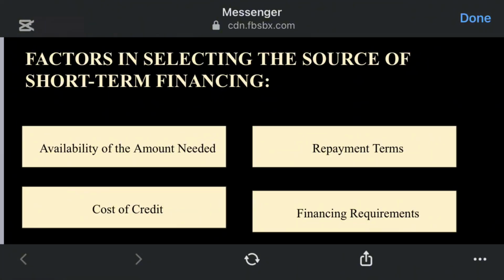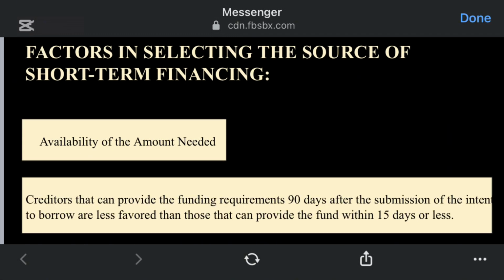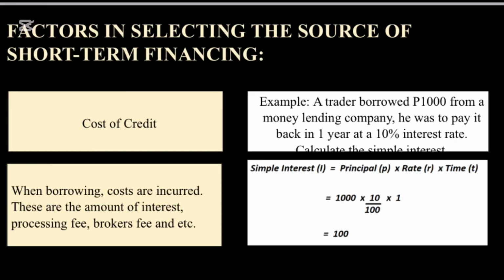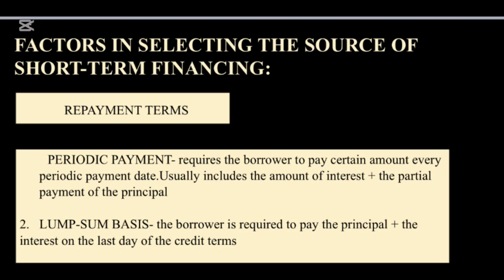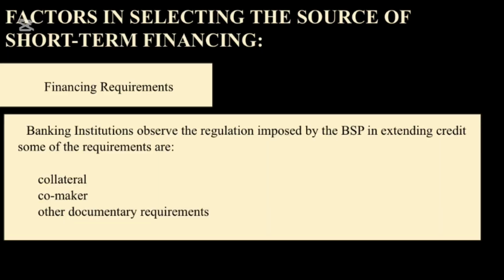FACTORS IN SELECTING SHORT-TERM FINANCING: EXPLAINED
Factors in selecting short term financing are:
1.Availability of funds
2.cost of credit
3 repayment terms